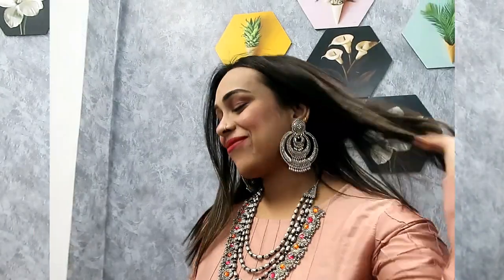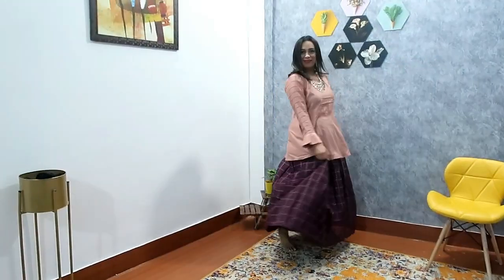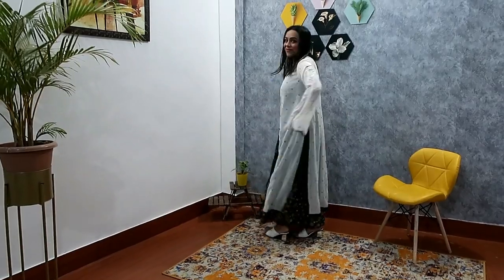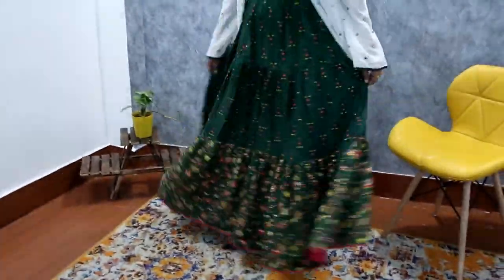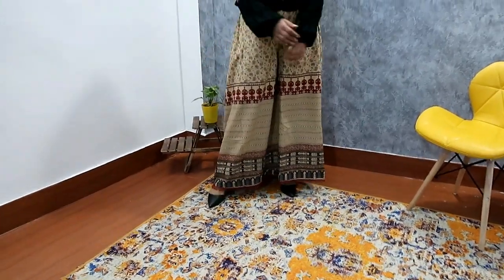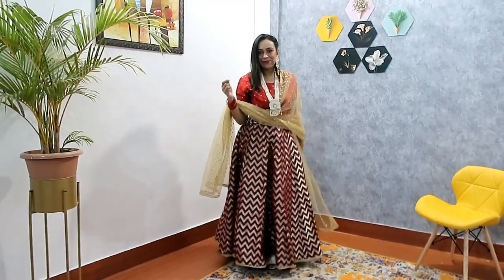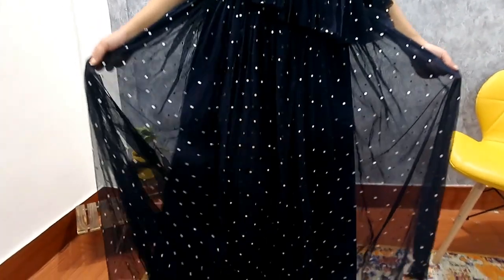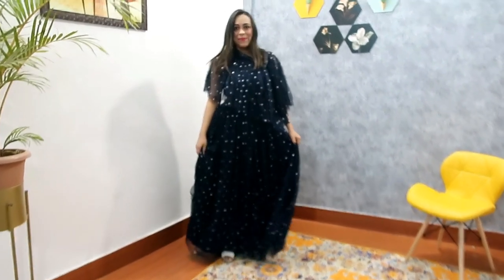Myntra Indo western Haul || Skirt Crop Top ~ Pallazo Top ~ Gown ~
Hello Peeps,

Juniper Women Black & Beige Cambric Embroidered Top with Palazzos

Pannkh Women Green & Pink Printed Top with Skirt And Shrug

Aayna Women Rust Red & Purple Self Design Top with Skirt

Ahalyaa Women Navy Blue & Silver Foil Print Layered Top with Skirt

Shoshaa Gold-Plated Off-White & Blue Kundan-Studded Beaded Handcrafted Jewellery Set

KARMAAH Oxidised Silver Jewel Set

Indo Era Burgundy & Pink Printed Ready to Wear Lehenga with Blouse

topics coverred -
myntra winter wear
myntra kurtis